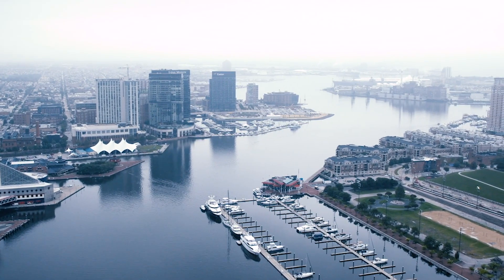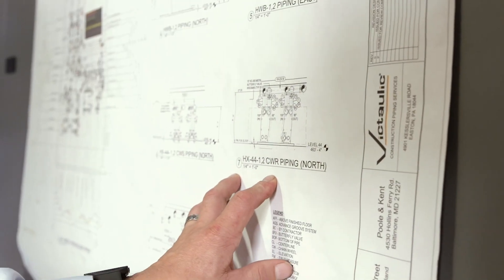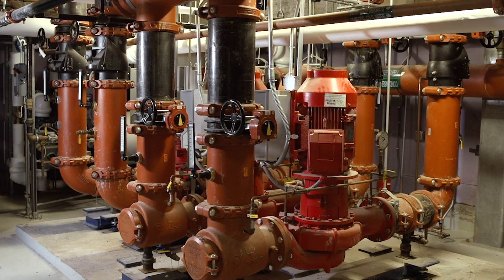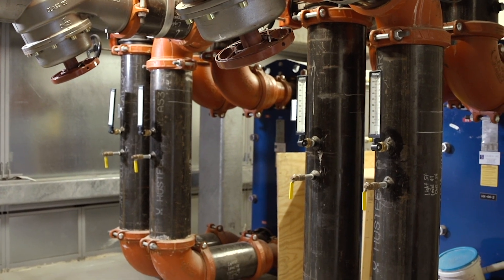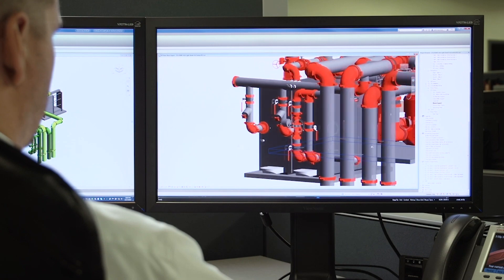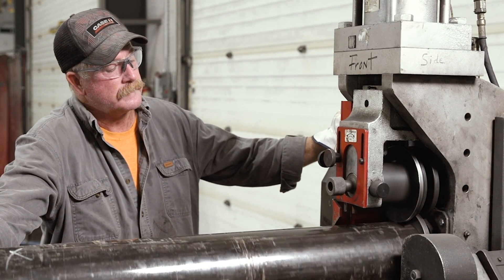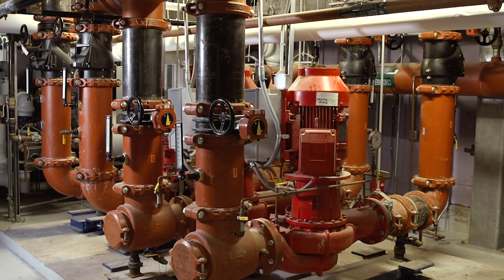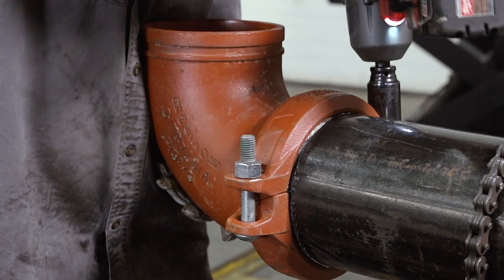Uncovering the Key to Success: Victaulic & Poole & Kent 414 Light Street Case Study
414 Light Street, the tallest residential building in Maryland, was completed by Poole & Kent weeks ahead of schedule with the help of Victaulic Virtual Design and Construction, and the use of Autodesk software.